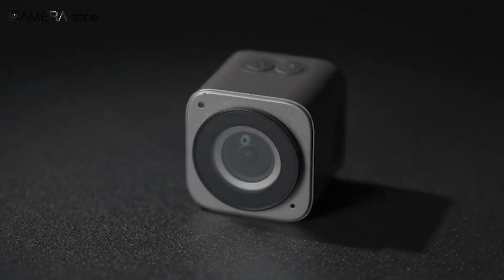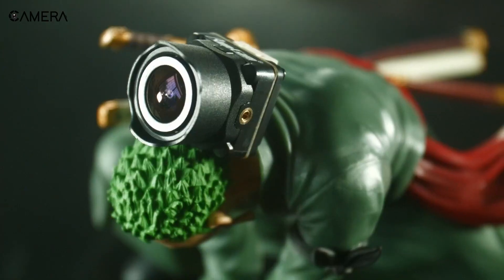7 Best FPV Cameras for Your Drone | FPV Drone Camera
These cameras vary in size, resolution, frame rates, and features, catering to different skill levels and flying styles—from beginners to high-speed racers and cinematic filmmakers.

***Intro, Outro & Animation Credit: 10.Studio